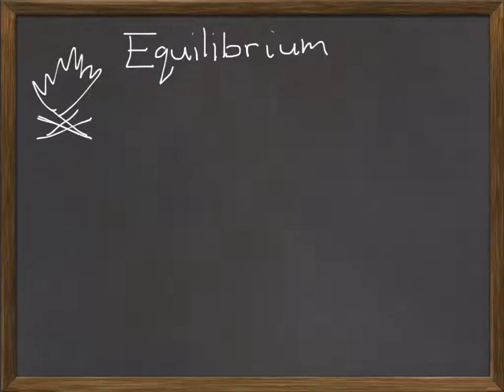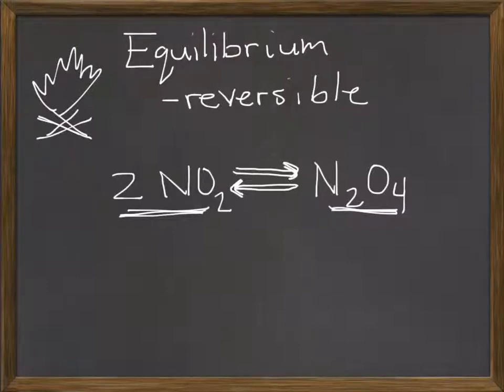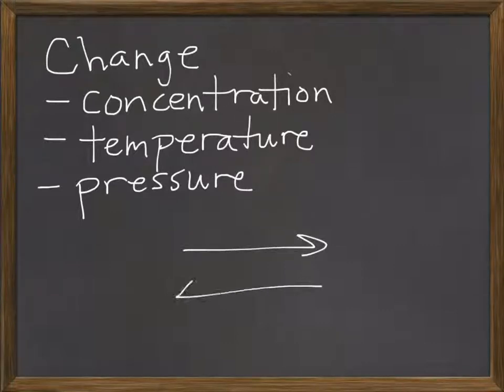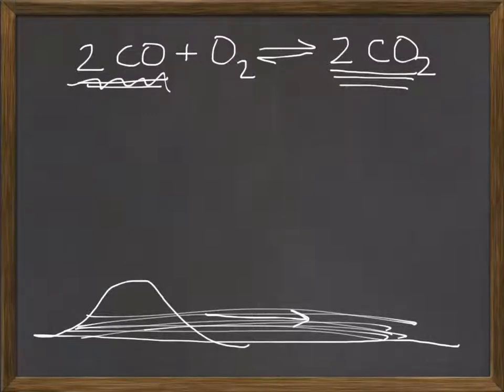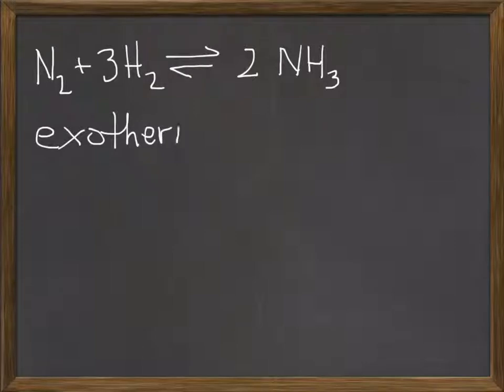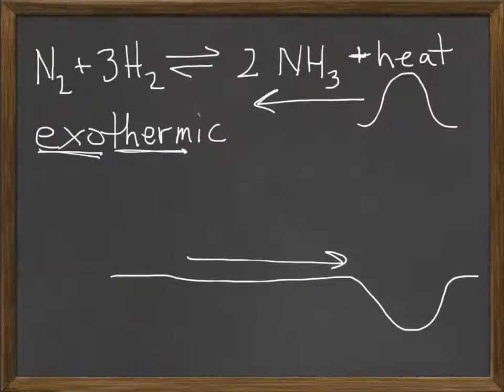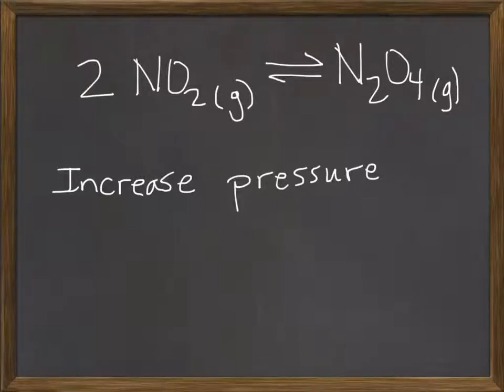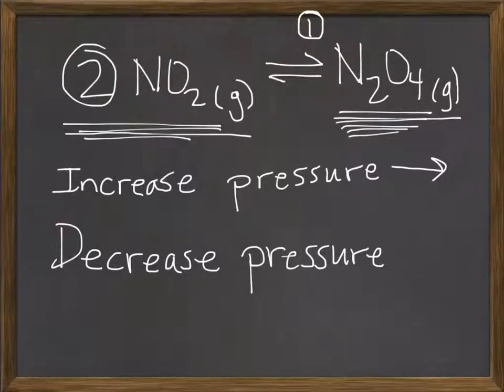Chemical Equilibrium & Le Chatelier's Priniciple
An overview of chemical equilibrium and Le Chatelier's Principle by Mike Cross.